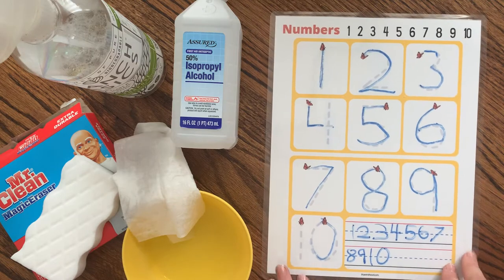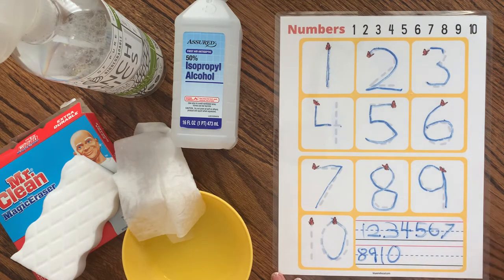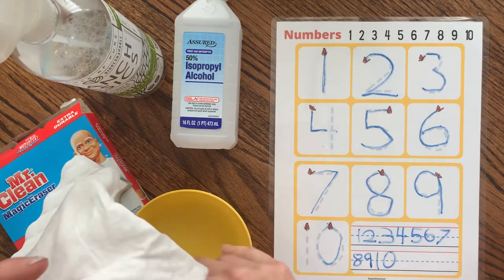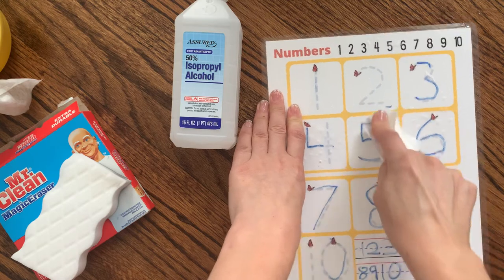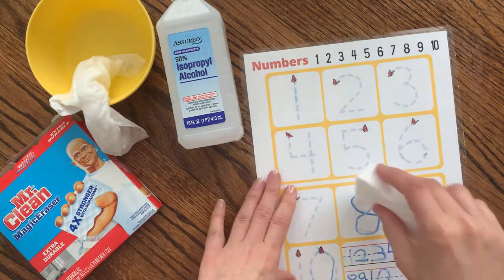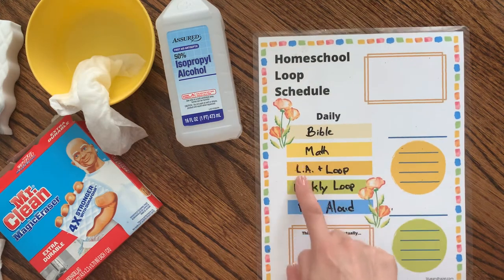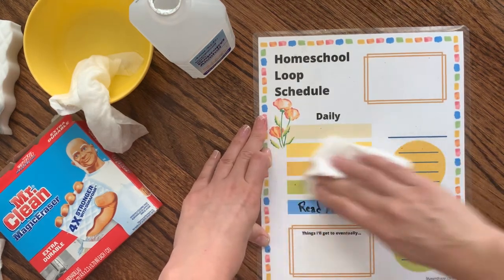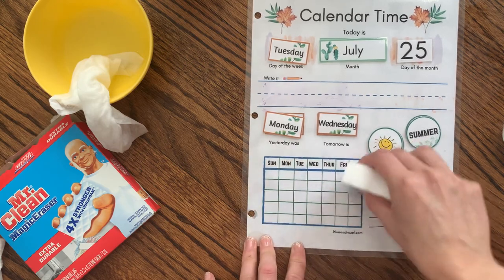How to remove stuck-on dry erase marker from laminated sheets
If you have found that your dry erase marker is sticking to the plastic and impossible to get off without pressing down extremely hard, watch this video! I had a bunch of reusable laminated homeschool materials with dry erase on them, and if I didn’t erase RIGHT AFTER we used them, the dry erase markers wouldn’t erase at all. Watch what happens when using water, rubbing alcohol, Magic Eraser, and Branch Basics to remove them. See which one works the best, not at all, and what markers you can use instead! If you need to use dry erase markers, just be sure to erase them right after use for easiest removal. Another option is to use a wet erase markers (brand name Visavis) on your laminated sheets which come right off with a spray bottle and rag.

Visavis wet erase markers

Mr. Clean Magic Eraser

Printables in this video